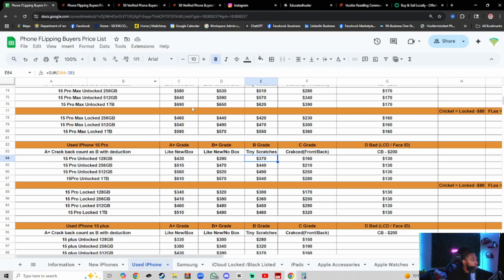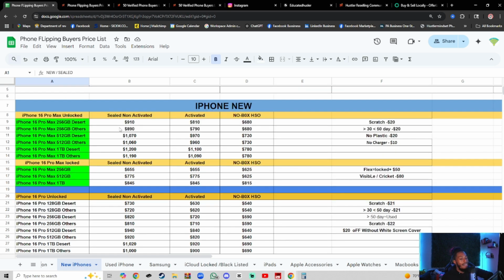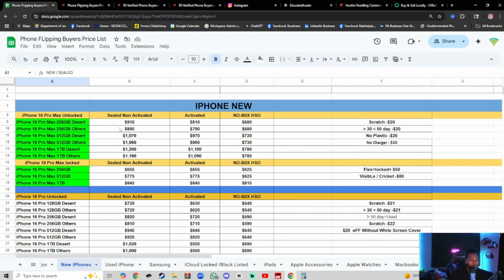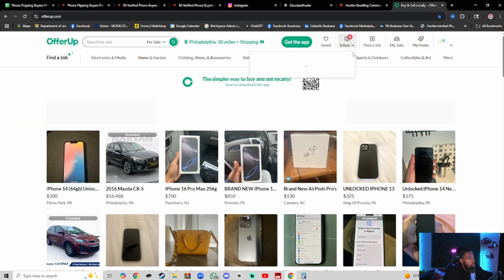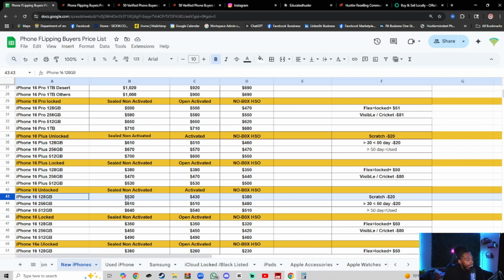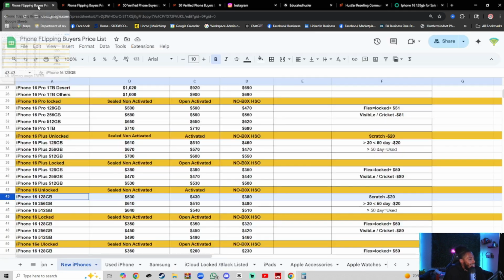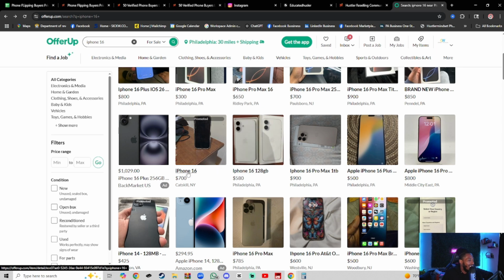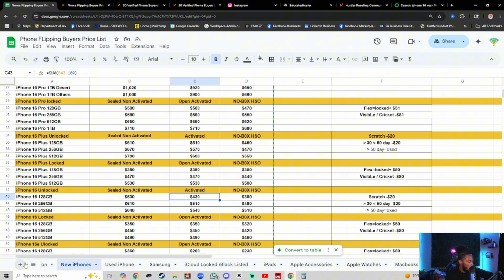You’re Losing $100 Every Time You Flip Without This Tool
If you’re flipping phones but relying only on eBay or Facebook Marketplace — you’re leaving $100+ per sale on the table. The truth is: real resellers don’t guess… they use verified buyers who pay top dollar, every time.

In this video, I’ll show you:
✅ Why most flippers are underpaid
✅ Real examples of payouts from my buyer list
✅ How to avoid eBay fees, returns, and bans
✅ How to get my 50+ verified buyer list and use it today